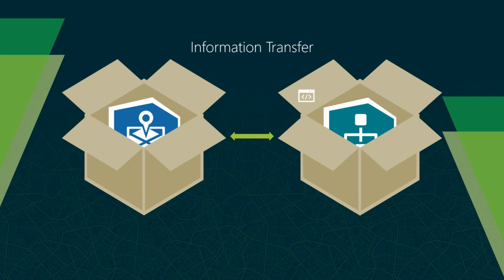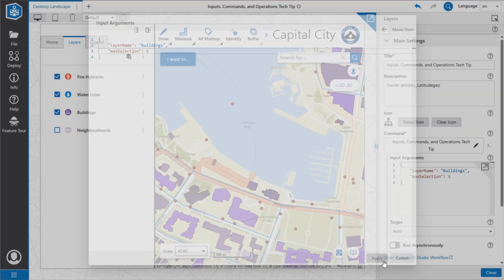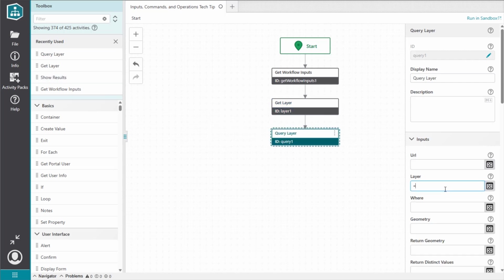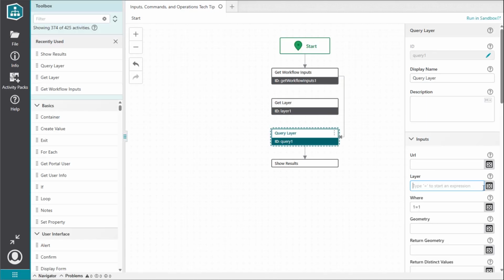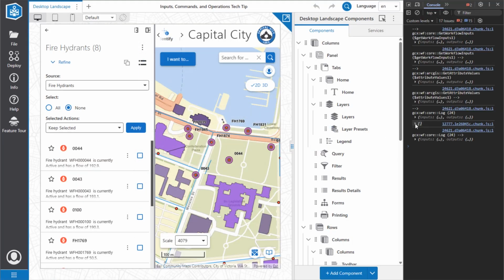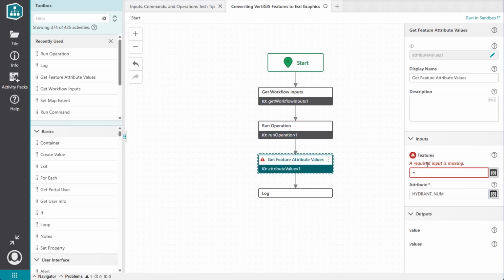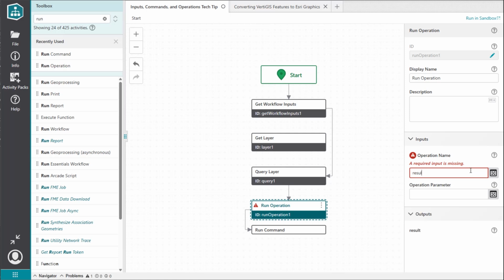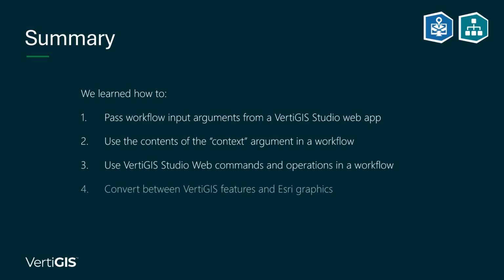Using VertiGIS Studio Web Inputs, Commands, and Operations in VertiGIS Studio Workflow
In this Tech Tip, we'll take a look at some of the ways you can use inputs, commands, and operations from VertiGIS Studio Web and your workflows.